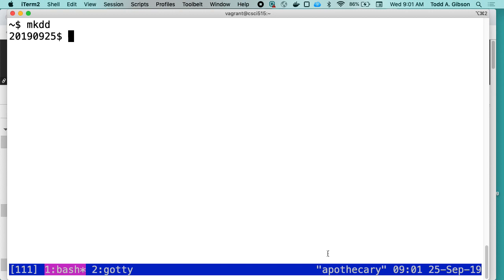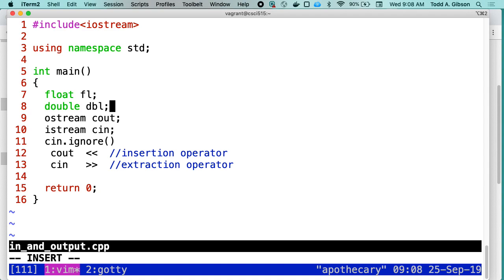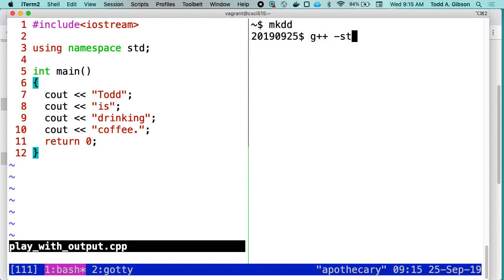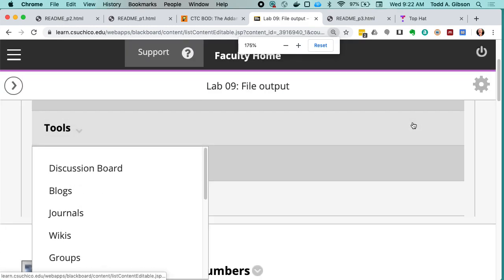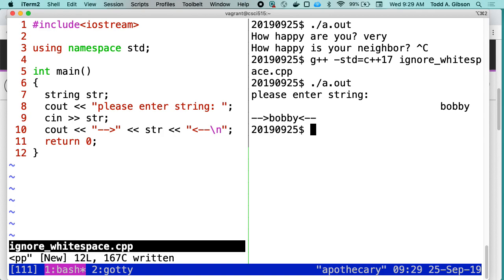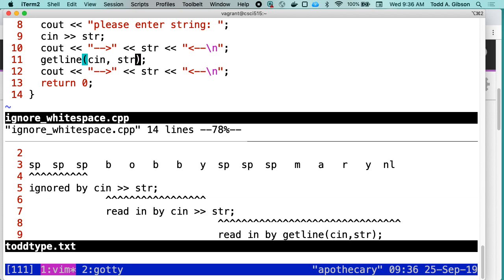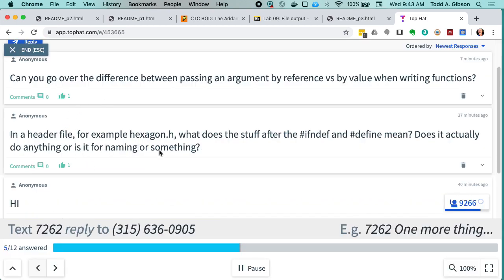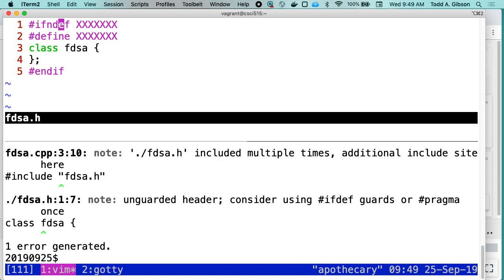Screencast csci111 2019 09 25